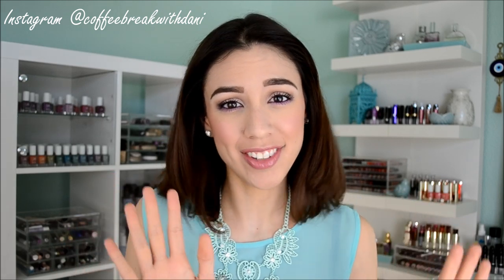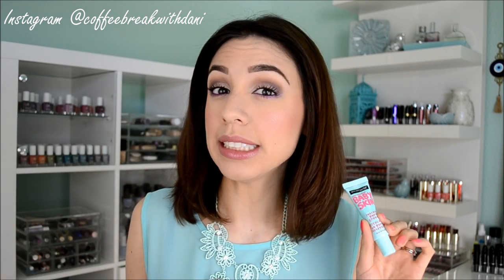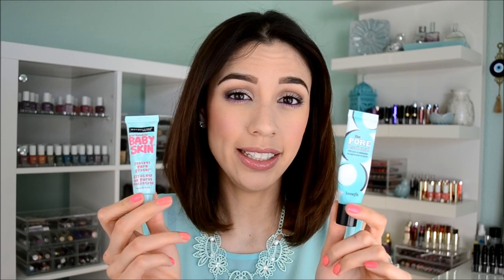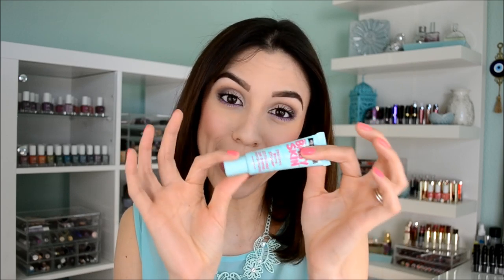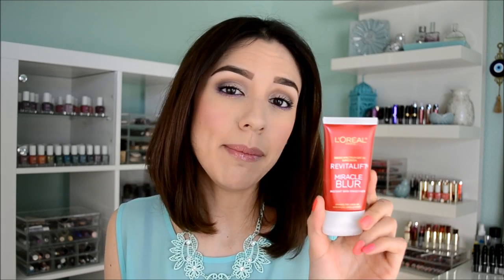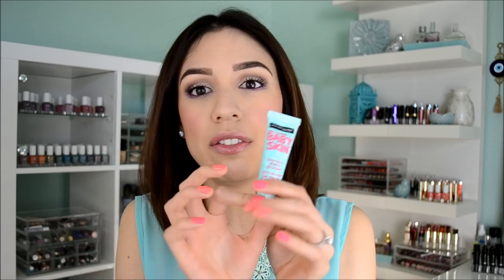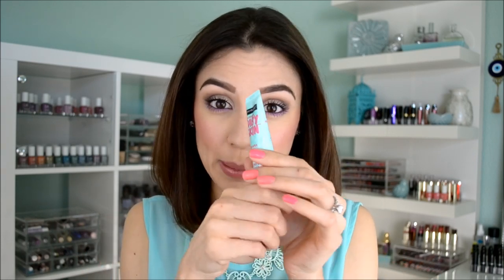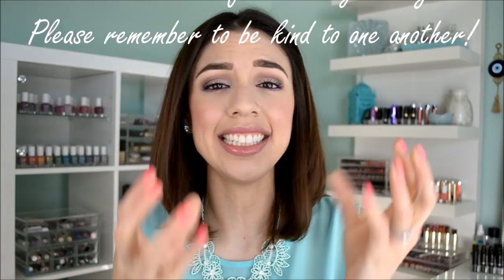Worth The Hype? | Pore Erasers or "Blurers"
♥ ♥ ♥ READ ME PLEASE ♥ ♥ ♥ [Available in HD... Welcome to MAH face!]

Yay! Our second "Are they worth the hype video"!!! Enjoy!

Pore Erasers Mentioned:
Maybelline Baby Skin
L'Oreal Miracle Blur

♥Let's chat!

♥What I'm wearing:
Top- F21
Jewelry- Macys (in store, brand B. Haskell)
Nails- JulieG Romeo, Anthony, Romeo
Eyes- Urban Decay Naked in crease + Buck in outer v + Jane liner in Purple Lilac in lower lash line
Lips- Blistex + Gloss

♥Discounts, Promos, +  Sign Up Links:
My fave beauty subscription -- Ipsy $10/month

My fave Whitening Lightening products -- Dial A Smile Lipglosses and Brow Bar To Go

Hi beauties! I'm Dani! A twenty something year old wife, mommy, chef, nutritionist, animal lover, and lover of LIFE! YouTube is a fun place to meet great friends and learn! My channel is a warm, welcoming, and safe! In order for me to upkeep the integrity of our safe zone, I only implement ONE code of conduct and that is: Share comments that are positive, helpful, empowering, uplifting and productive. Negative comments will automatically be erased, and hateful, hurtful, or negative people will automatically be blocked. I hope you understand. Remember that every time you disrespect someone, you are disrespecting yourself. I have no tolerance for you here. And for those of you with continued positivity... THANK YOU for being you, and giving me so much of your time! You are loved, needed, and highly appreciated! ♥

FTC- All items were purchased with my own resources, unless otherwise noted. I don't accept money in exchange for positive reviews.